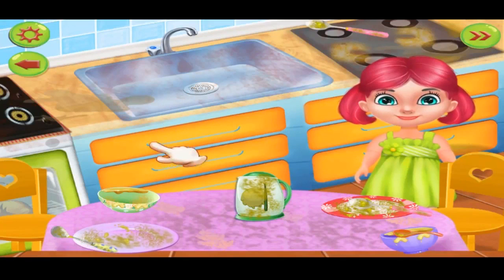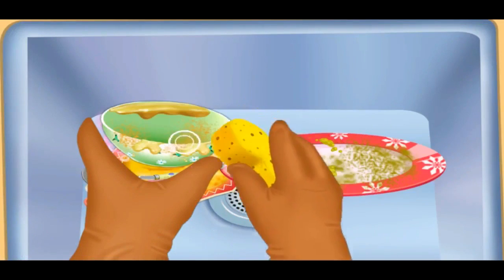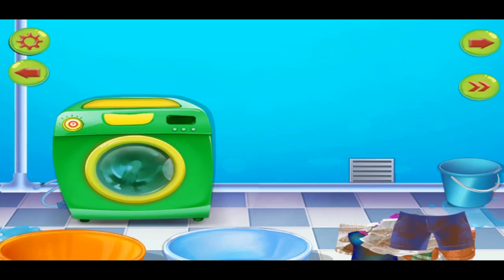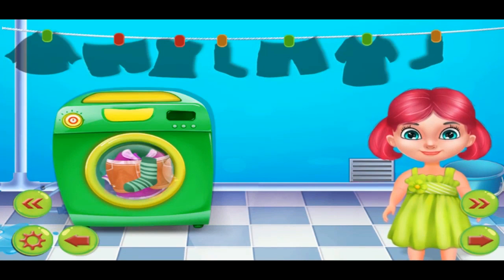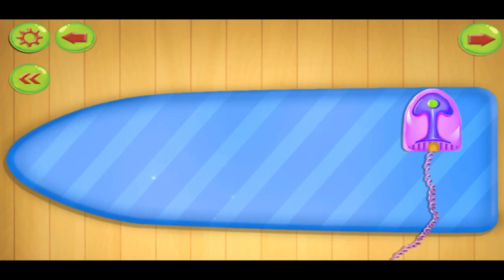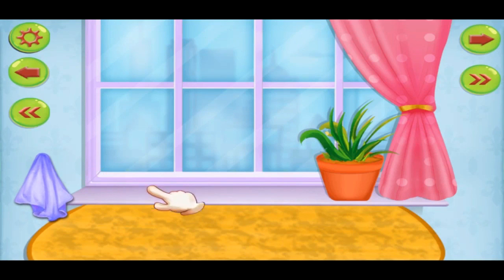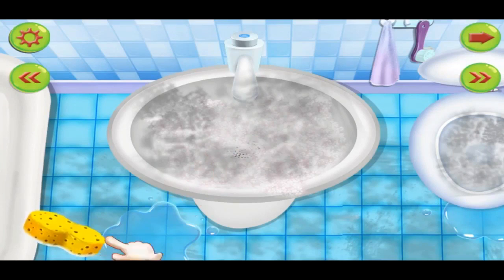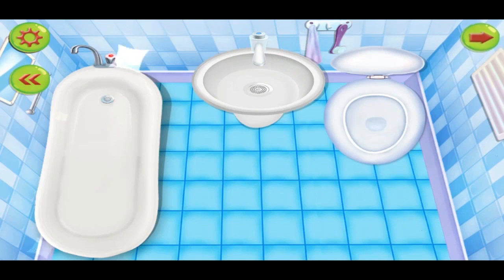educational animation kind bb Clean Up House Cleaning House Care Game For Kids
Educational cute game for kid and children also all the family.